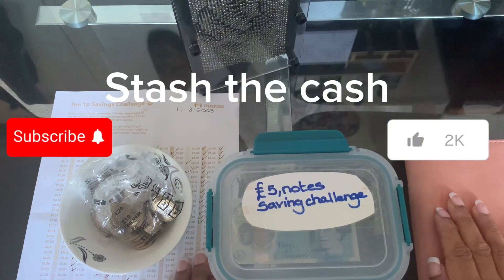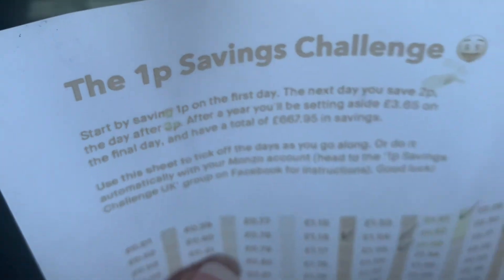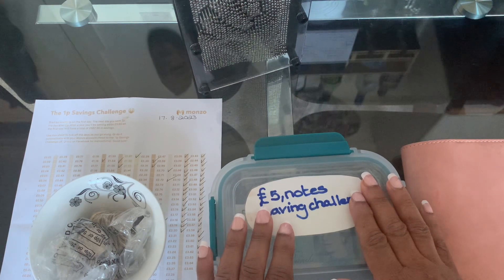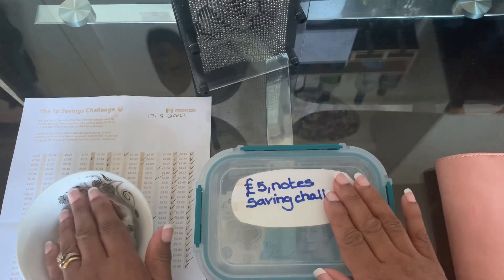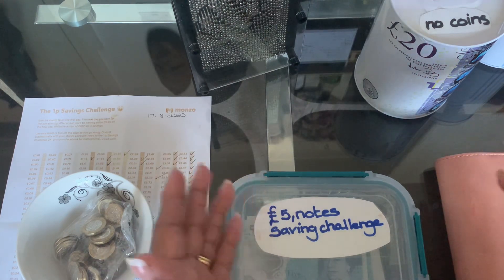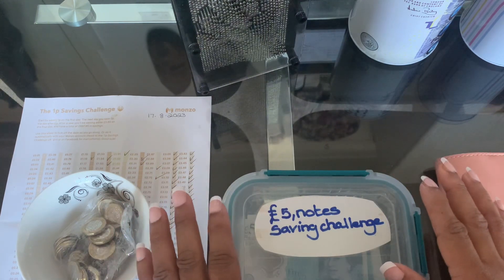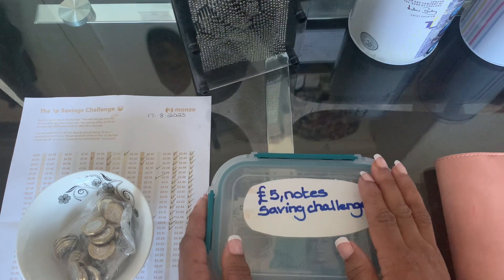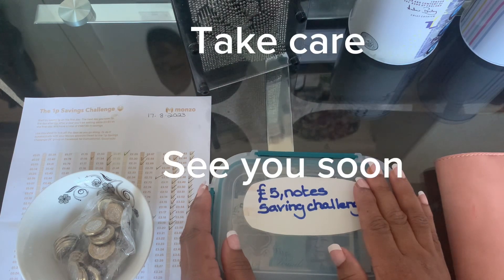Step By Step Saving Challenges | Week 2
Step by step saving challenges using visual aids for progress.